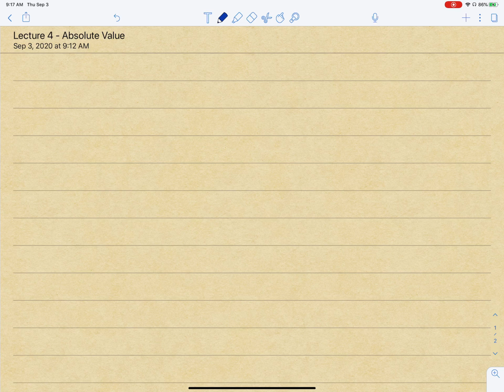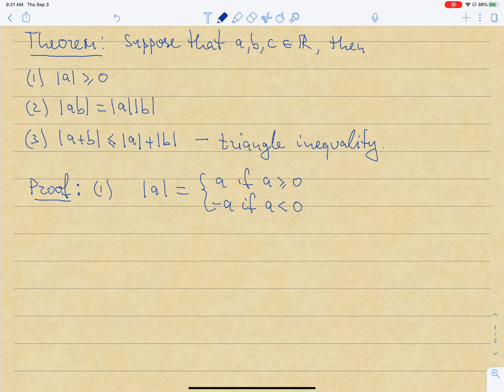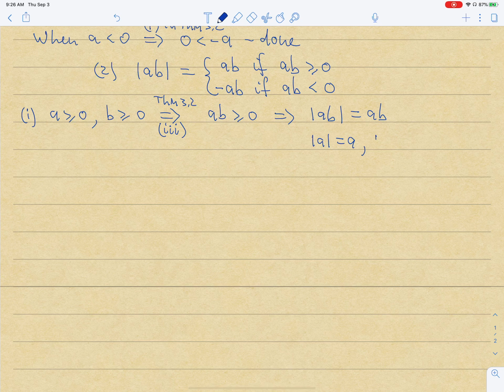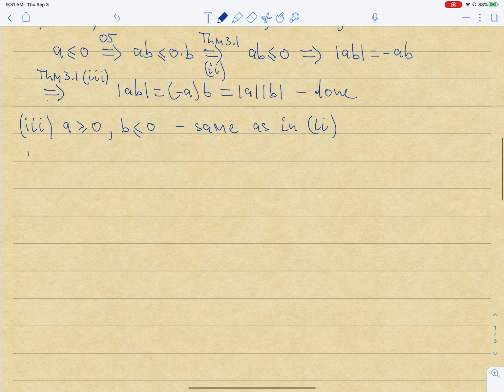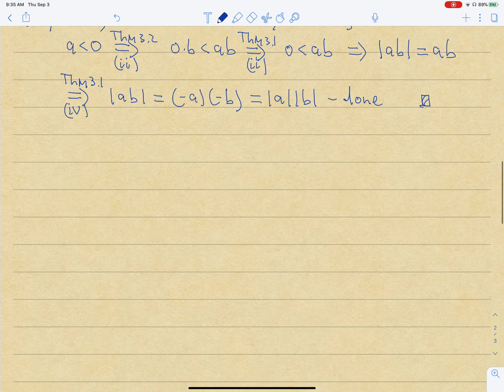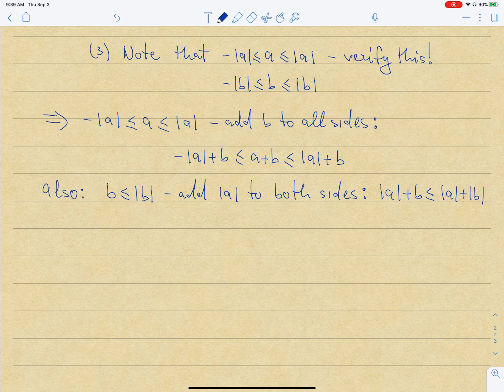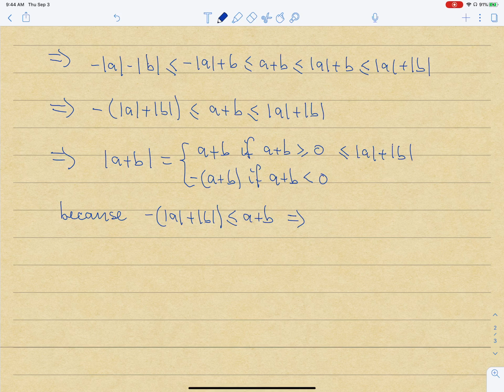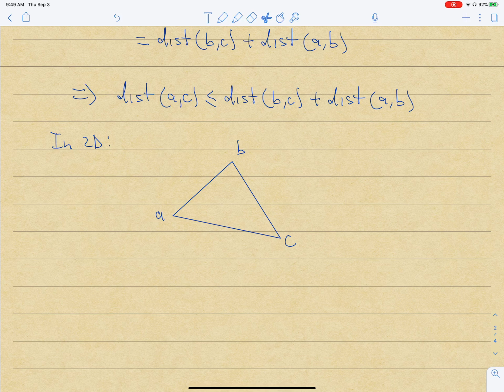Lecture 4 - Absolute Value